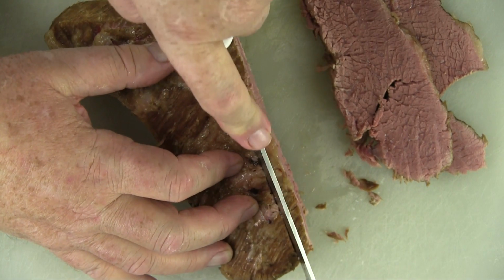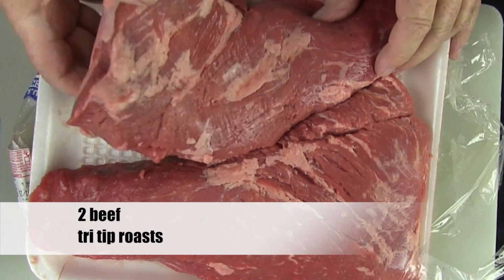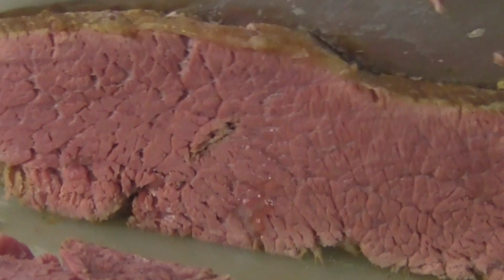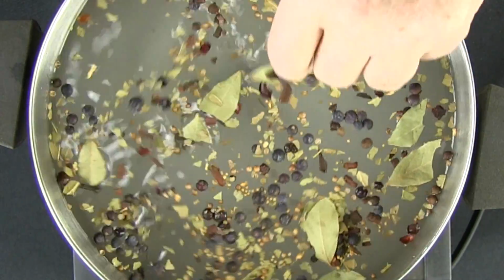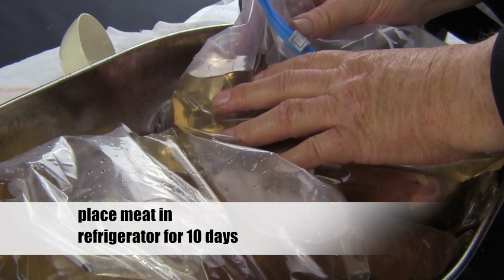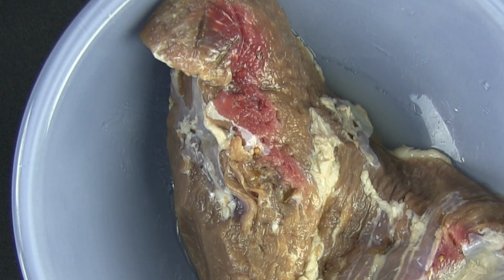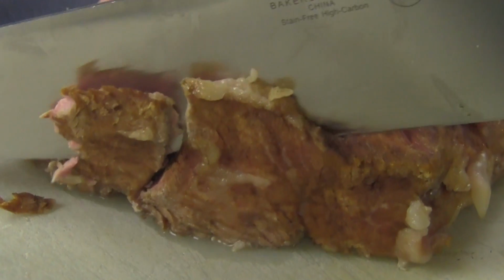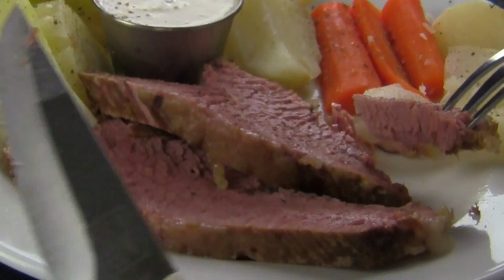CURING CORNED BEEF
In this video you can learn to cure your own corned beef, it taste great, and is very easy to cure.  You can find free printable recipes and instructions Check out this video and you will be curing your own corned beef.  How to cook corned beef and cabbage